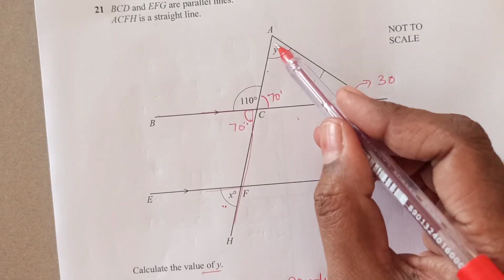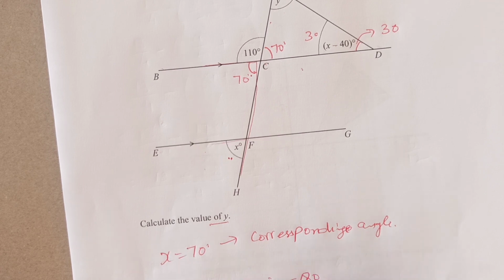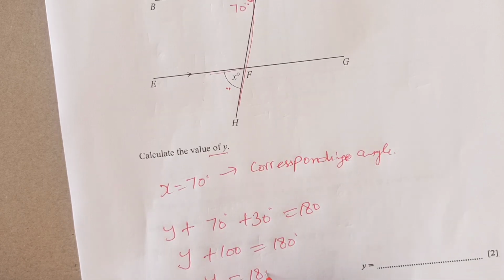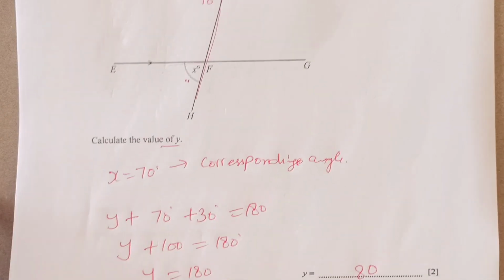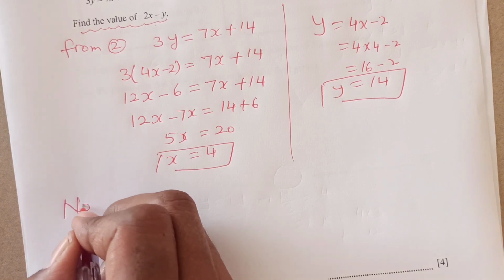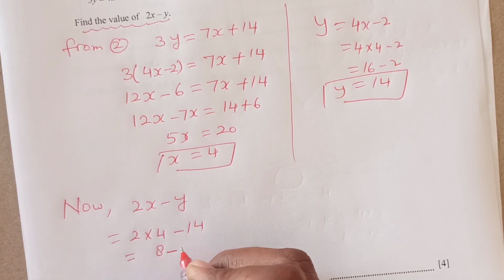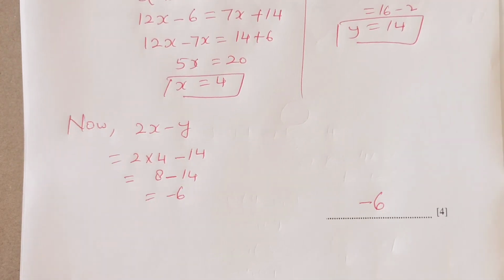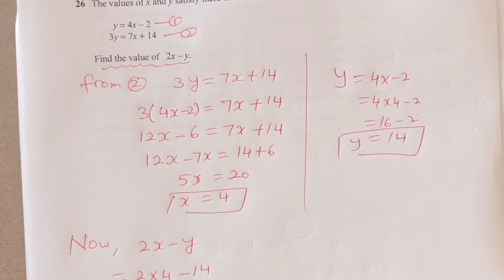Year 9 Checkpoint Revision/Past Paper Questions-Video # 4